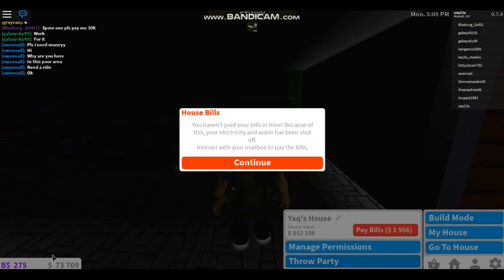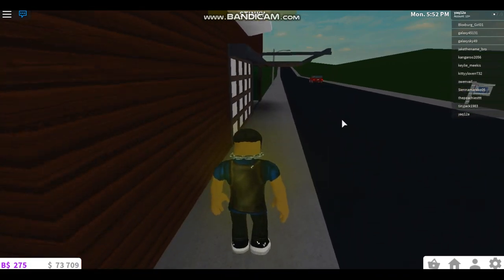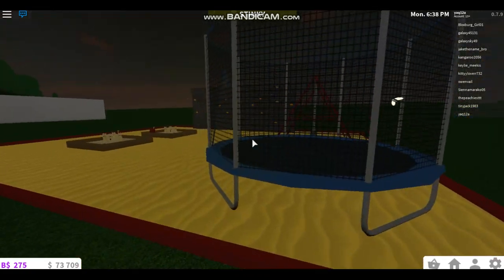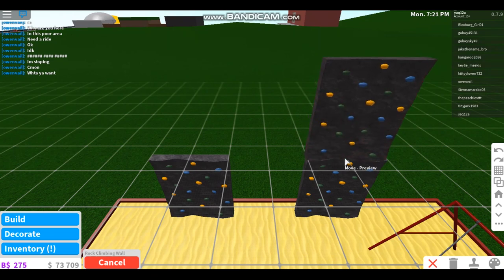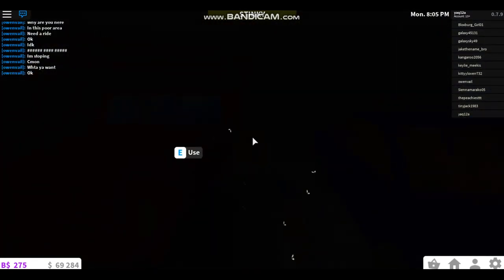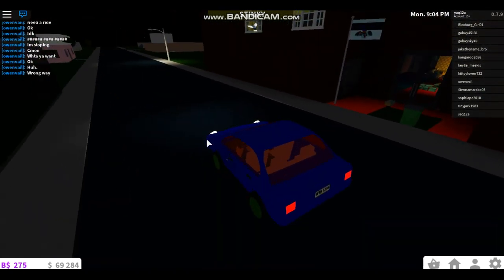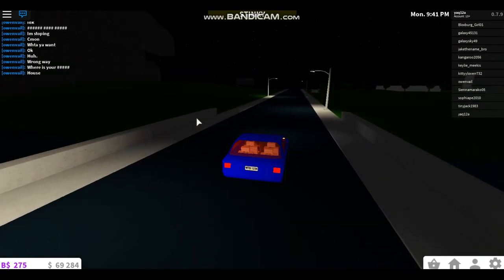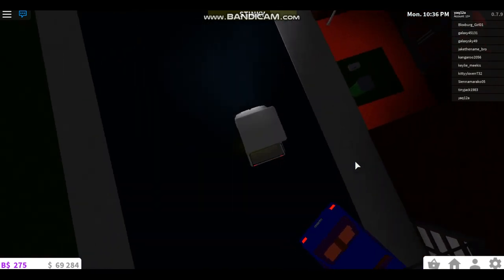GOLF CART VS BLOXAI VOYAGE (Bloxburg)